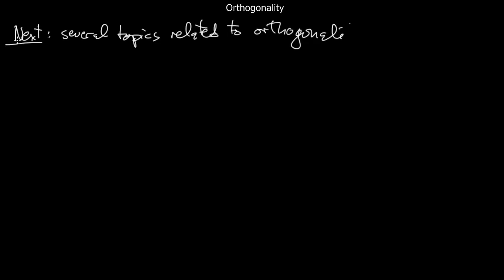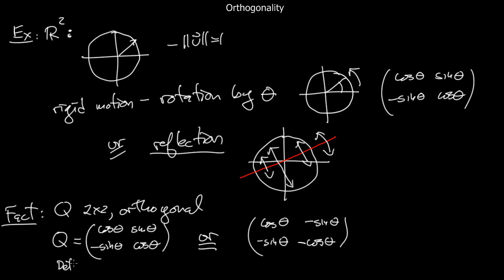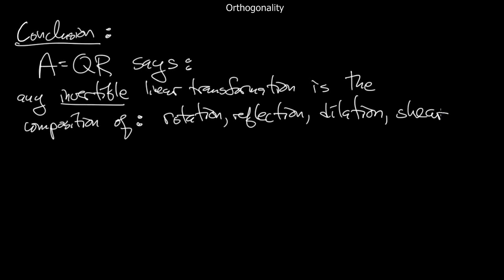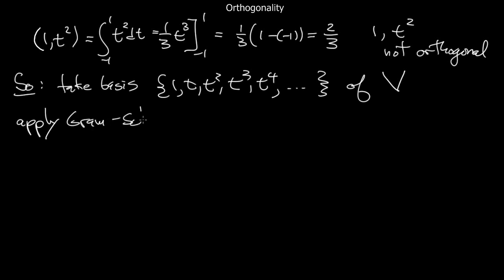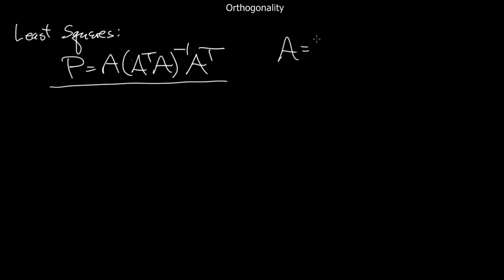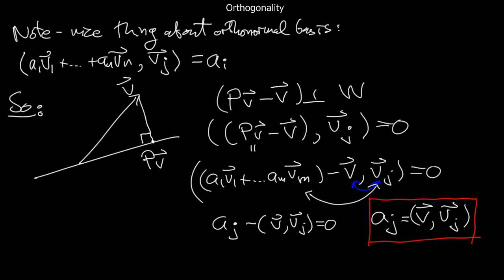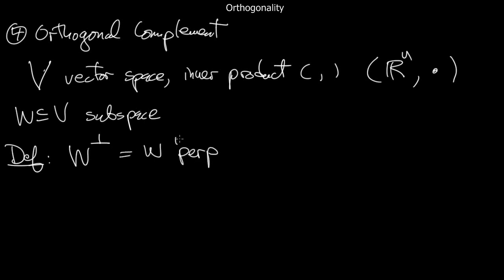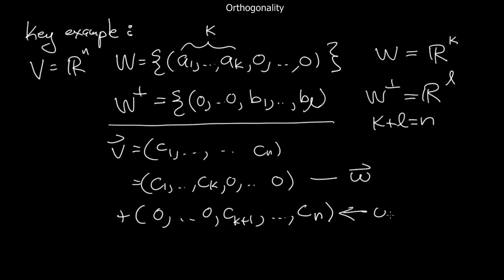orthogonality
miscellaneous topics: QR, Legendre polynomials, orthogonal projection, orthogonal complement